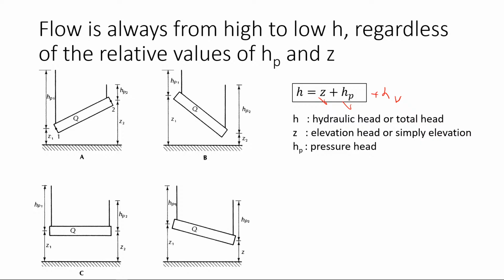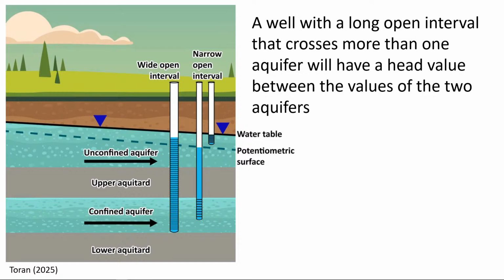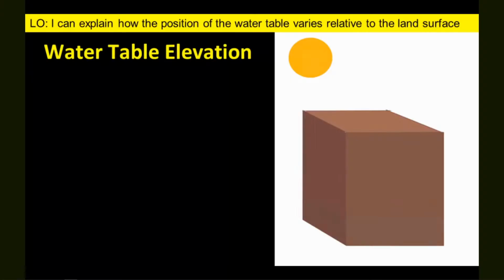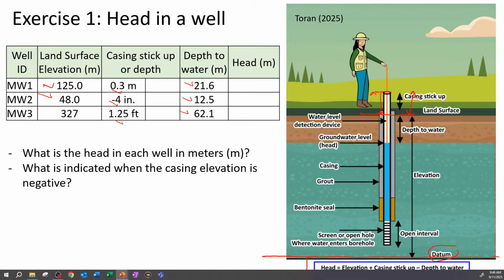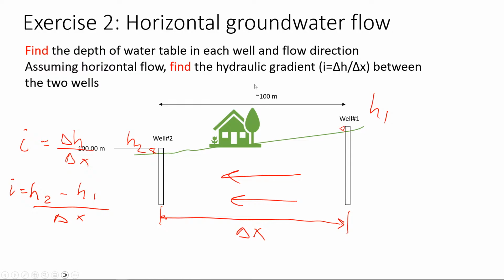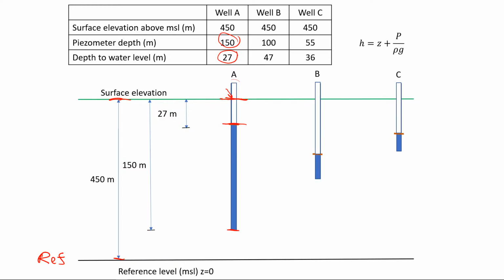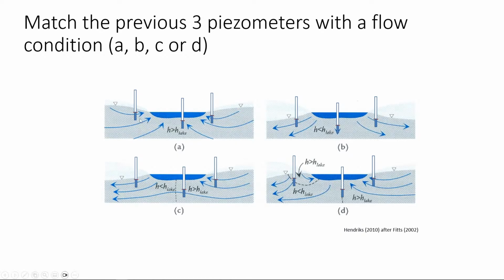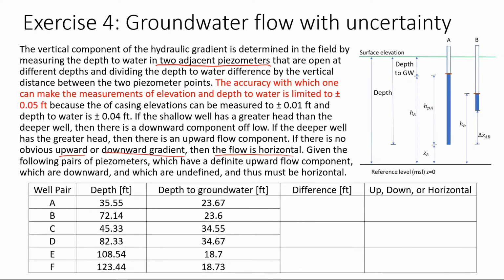Groundwater Flow: Measuring Hydraulic Head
00:00 Learning objectives
00:32 Hydraulic head
02:00 Piezometer
10:22 Defining water table
17:19 Exercise 1 - Head in a well
23:52 Exercise 2 - Horizontal GW flow
30:00 Exercise 3 - Vertical GW flow
39:16 Surface water - groundwater interaction
45:00 Exercise 4 - GW flow with uncertainty